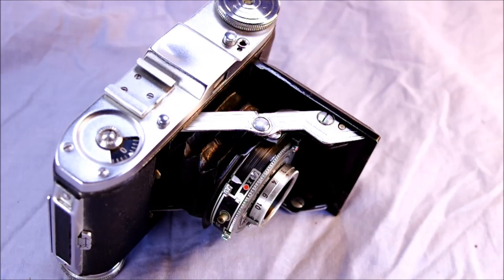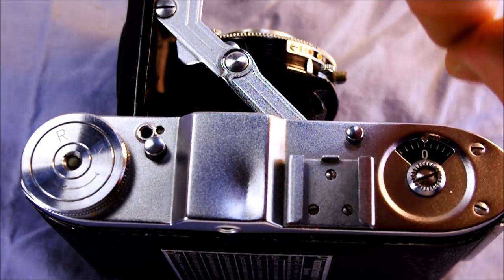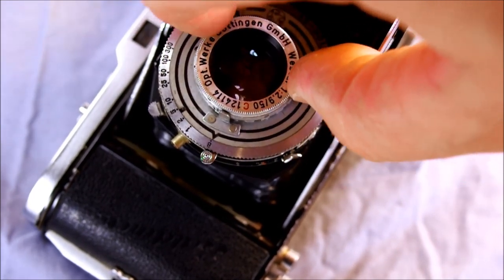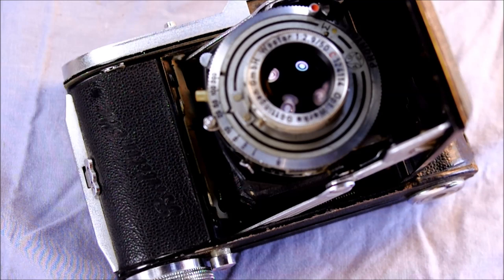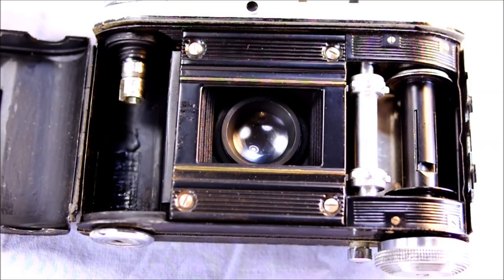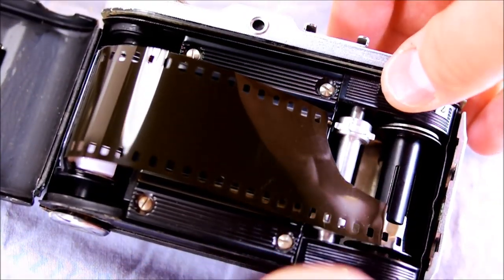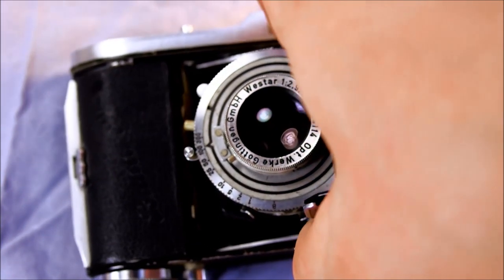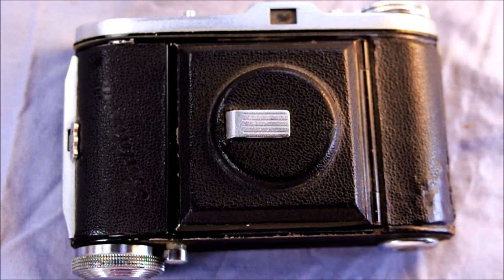Balda Baldinette Video Manual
Balda's Baldinette was an entry-level folding camera meant to take snapshots of family events and vacations. That said, it can still return nice photos.

Wide open, the lens is soft. Wide open and at close range, the background develops swirling coma. Stopped down to f5.6, f8, or f11, and the lens is as sharp as modern lenses. Across the aperture range, each setting has a different character and lends itself to different images.

Video Index:
Skip the Intro: 0:07
Camera Overview: 0:12
Camera Features -- Top: 2:04
Camera Features -- Front: 3:20
Camera Features -- Back: 4:38
Camera Features -- Bottom: 5:39
Camera Features -- Inside (Front): 5:58
Camera Features -- Inside (Back): 9:55
Loading Film: 12:00
How to Take a Photo with a Baldinette: 13:23
Rewinding and Unloading Film: 16:14
Notes: 17:24
Thoughts and Observations on the Balda Baldinette: 21:55
An Invitation to +1 and Subscribe: 23:43